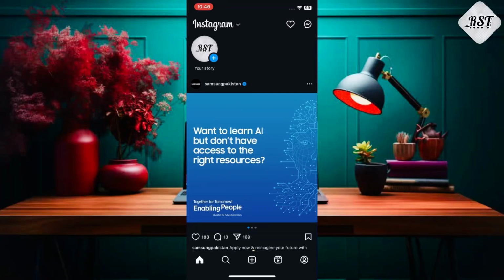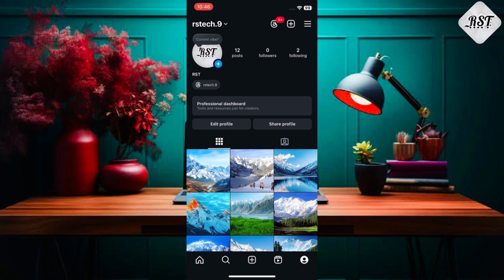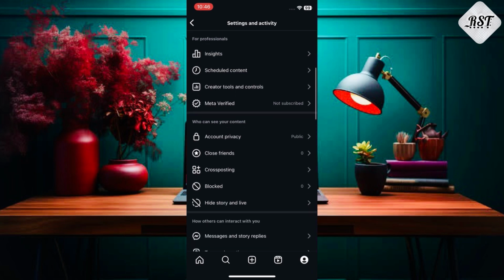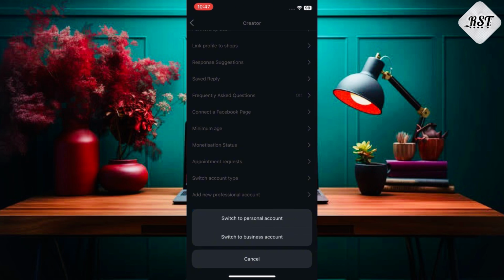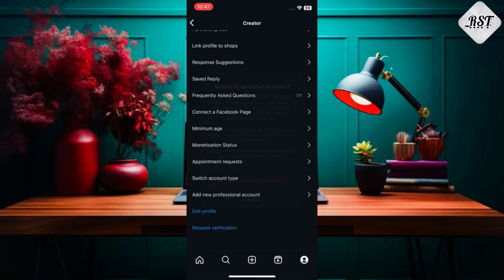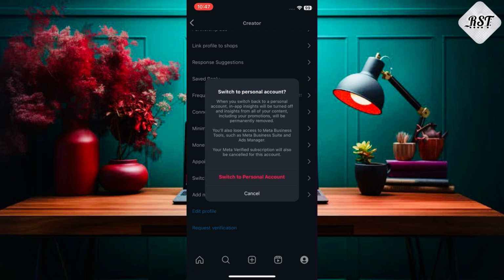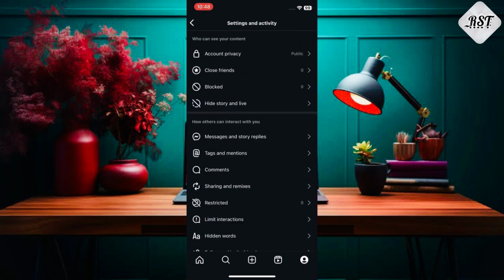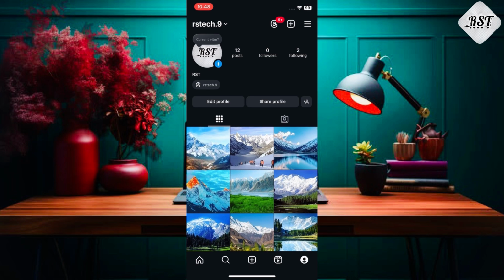How to Switch Back to Personal Account on Instagram 2024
How to switch back to personal account on Instagram? In this tutorial, I show you how to change your Instagram account back to a personal account. This means if you currently have a professional account on Instagram you can change it back to a personal account. Removing professional and changing to a personal account on Instagram is easy.

how to switch to personal account on instagram
back to personal account on instagram
switch back to personal account
how to switch back to personal account on instagram from creator
switch to personal account on instagram
how to switch to personal instagram
how to switch back to personal account on instagram 2023
how to switch to personal instagram account